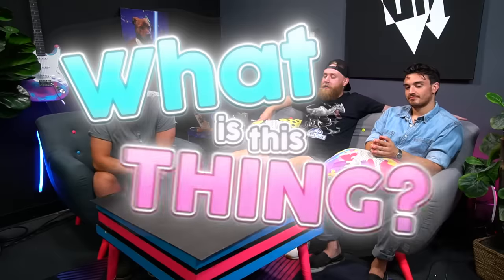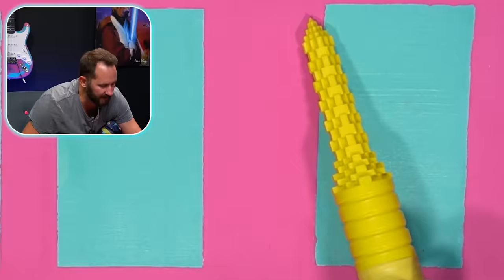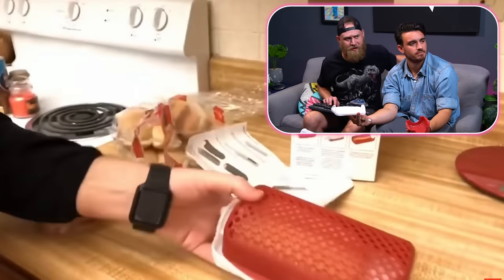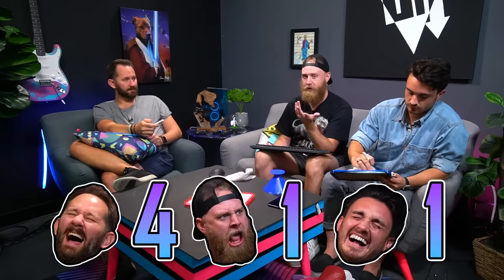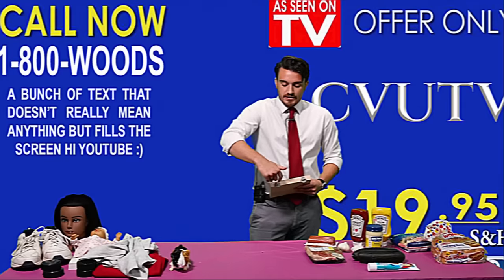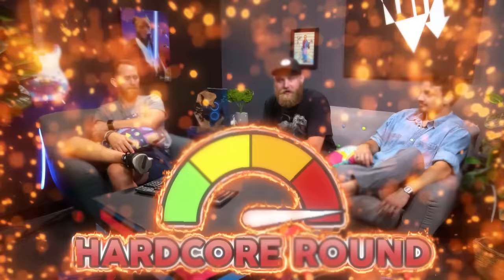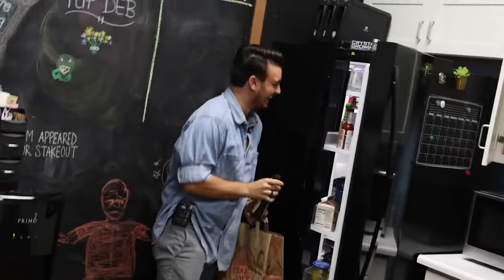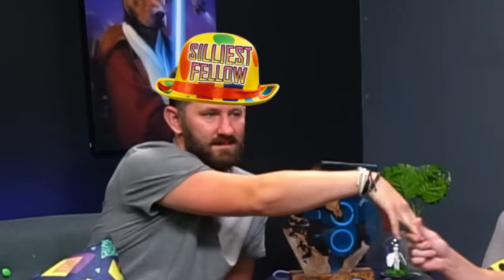Can You Guess What This Does? Testing 10 Mystery Amazon Products!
Who would invent this?

Welcome to Dope or Nope! We're challenging our product skills. In this video, we have to guess the function of each product we're presented with. Play along and see if you beat us!